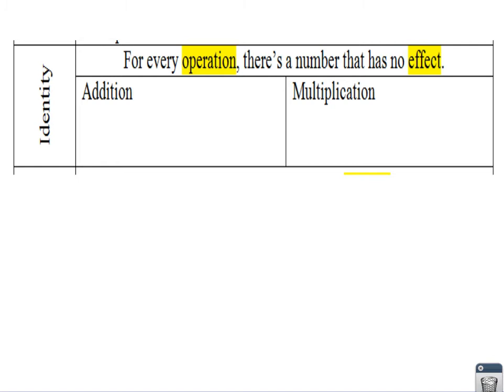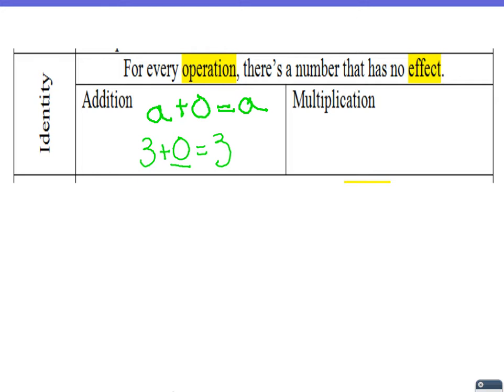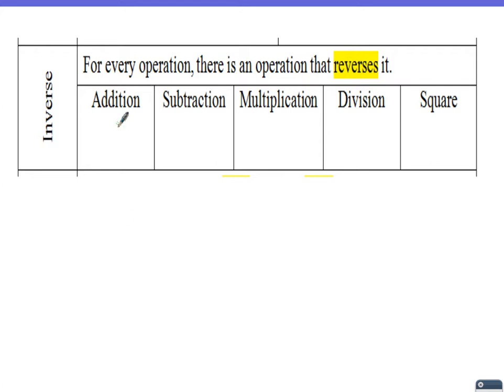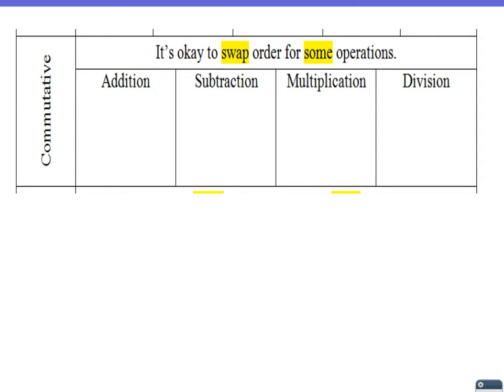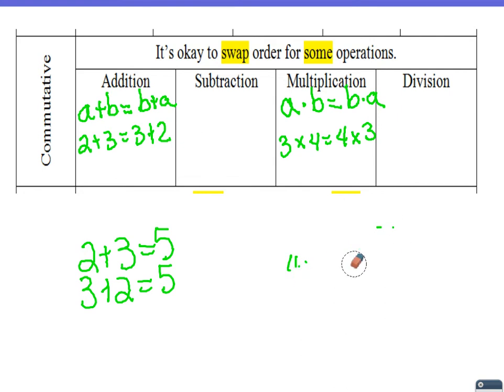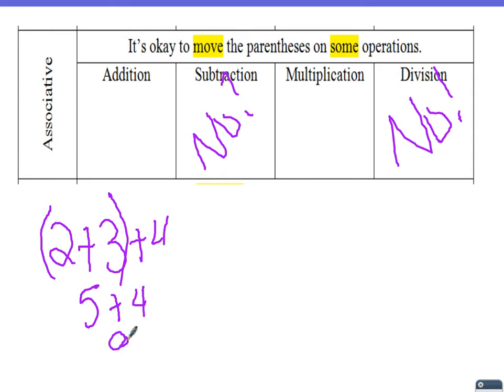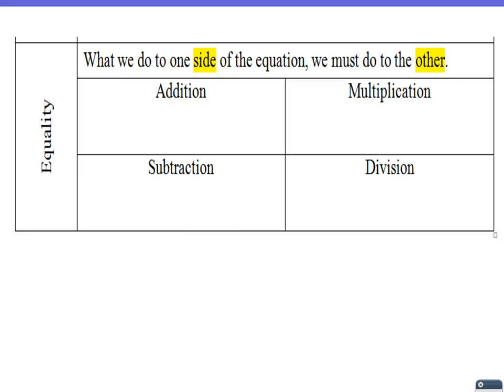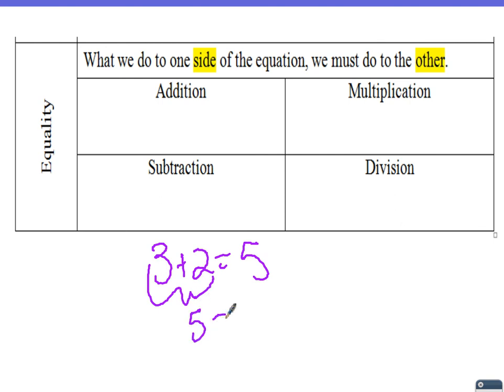Alg 2h Identify Properties